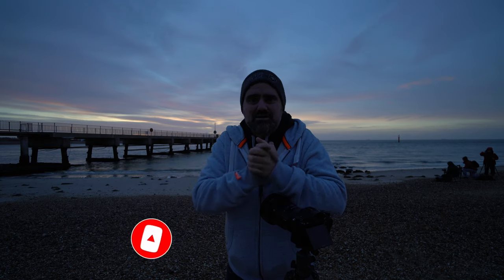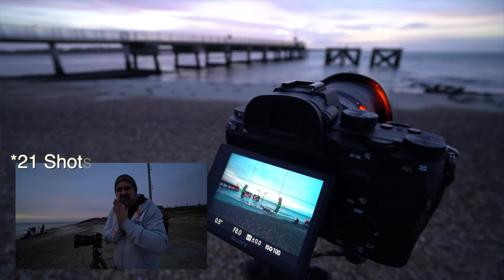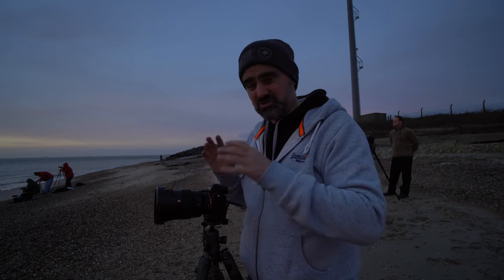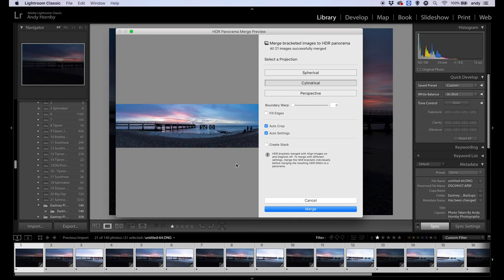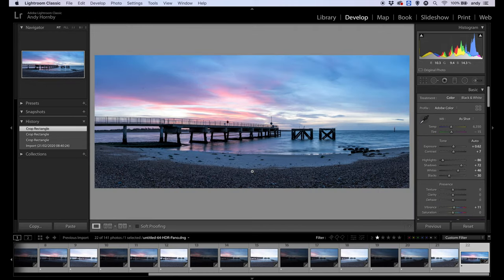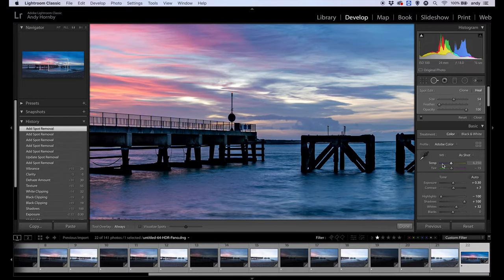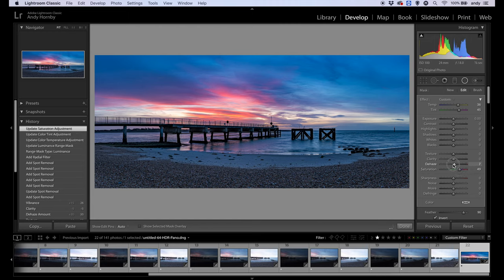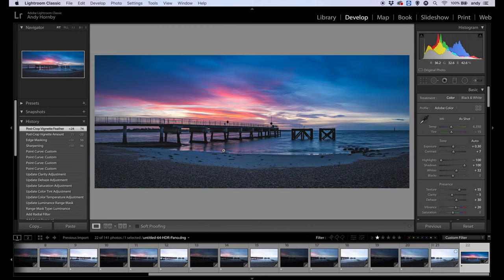HDR PANORAMA PHOTOGRAPHY | When, Why & How! Lightroom Edit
In this episode, I take you through the fundamentals of HDR Panorama Photography. I was conducting a Photo Walk this morning and the sunrise was awesome.